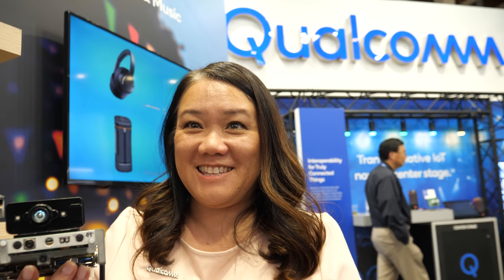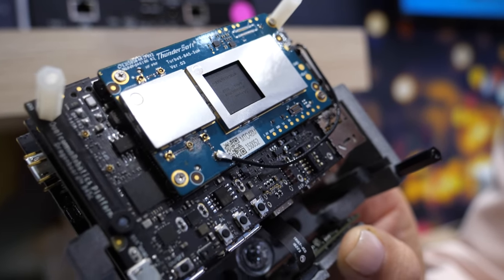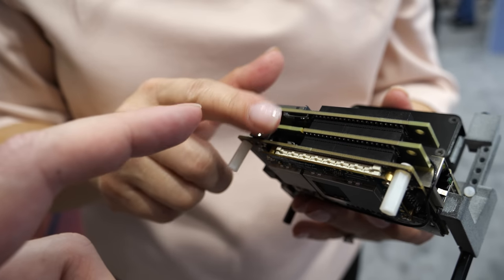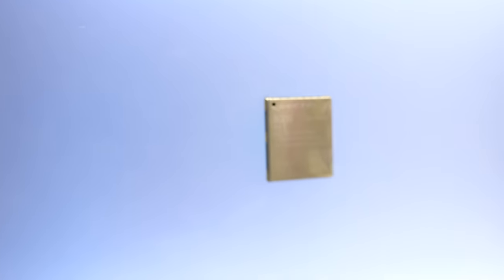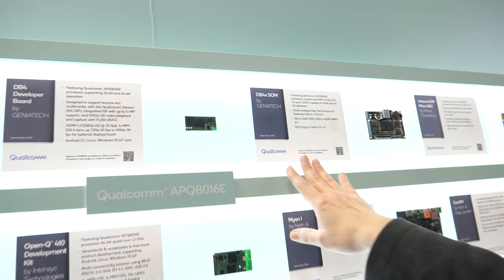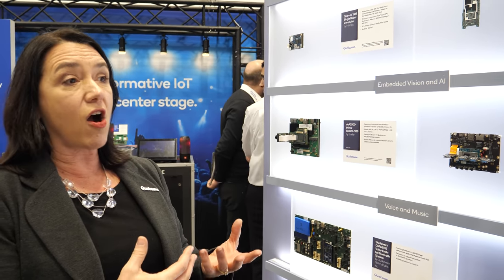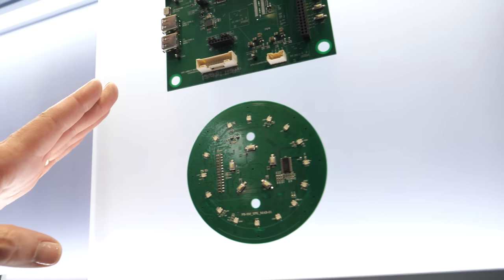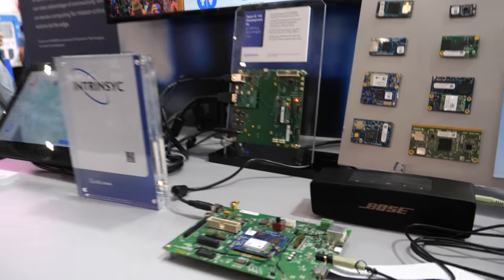$449 Qualcomm Robotics RB3 Platform Snapdragon 845 Development Board, Embedded World 2019 booth tour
Qualcomm and Thundercomm launches the Robotics RB3 Platform 96Boards development board (available for $449 supports the development of smart, power-efficient, and cost-effective robots, uses heterogeneous computing and Qualcomm Artificial (AI) Engine to support on-device machine learning, computer vision, robust security, multimedia, Wi-Fi, and cellular connectivity capabilities, based on the Qualcomm SDA845/Qualcomm SDM845 SoC. It includes hardware, software, and development tools, the Qualcomm Robotics RB3 platform is designed to help manufacturers and developers create robotic products, ranging from large industrial and enterprise robots to small battery-operated ones with challenging power. This video also features a tour of the Qualcomm booth at Embedded World 2019, featuring all the LTE for IoT modems such as the MDM9206 and the MDM9205 LTE IoT modem, and development boards available from Qualcomm's partners including Geniatech, Intrinsyc, eInfoChips, Altek, Inforce Computing, Keith and Koep, Shiratech, Basler and more.